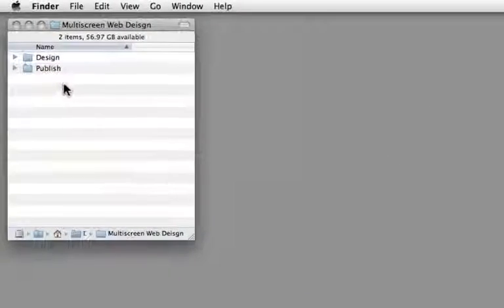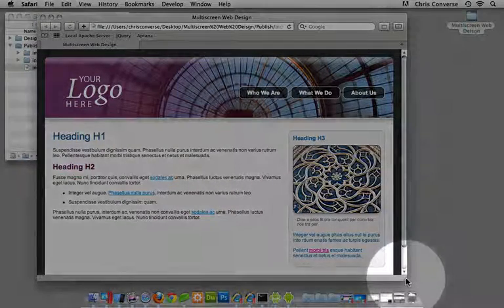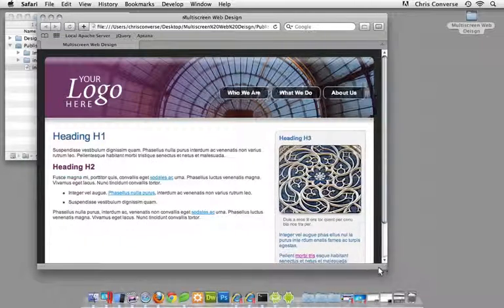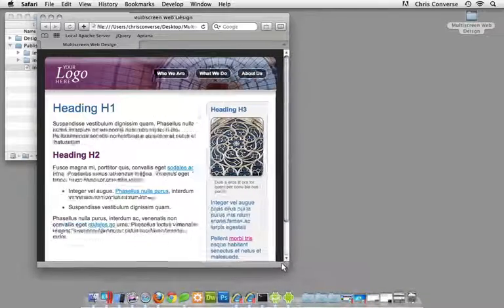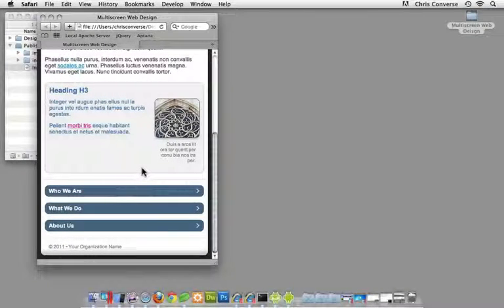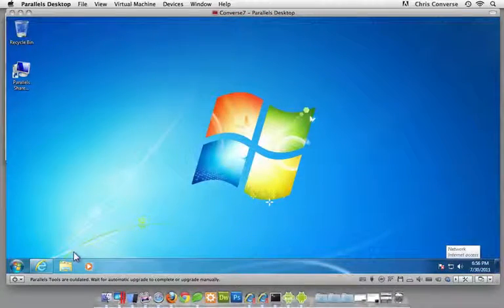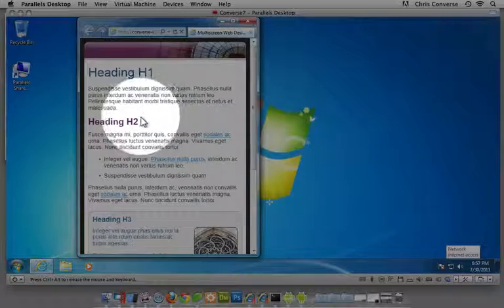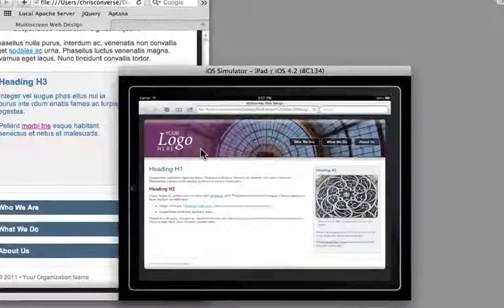Creating Responsive Web Design by Chris Converse